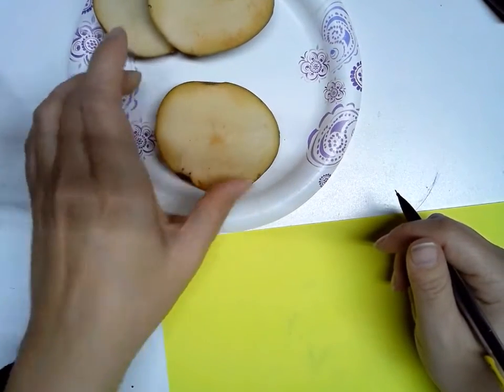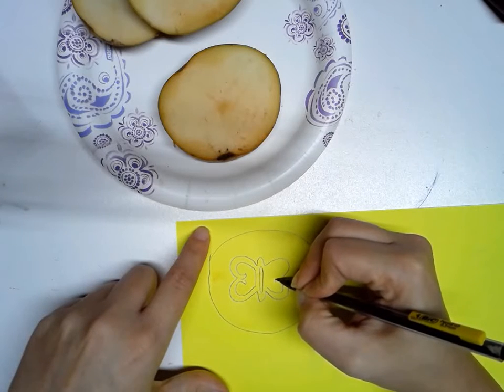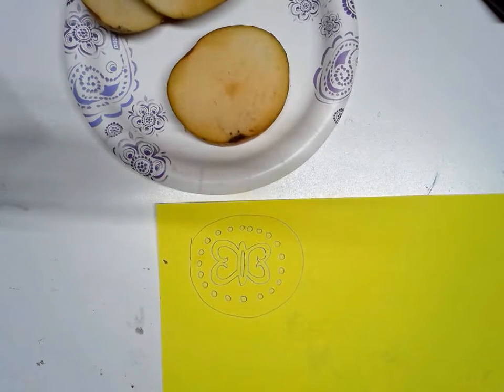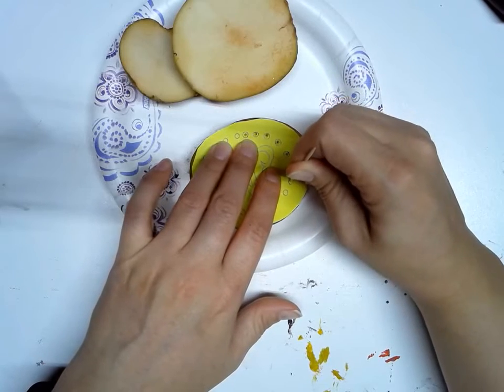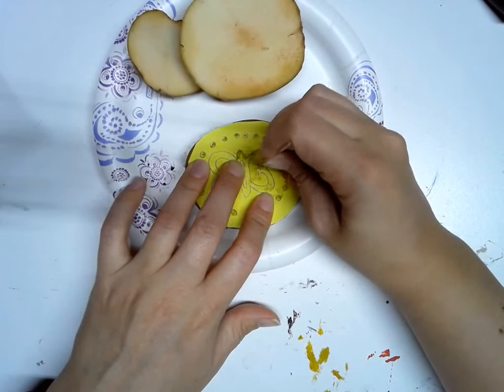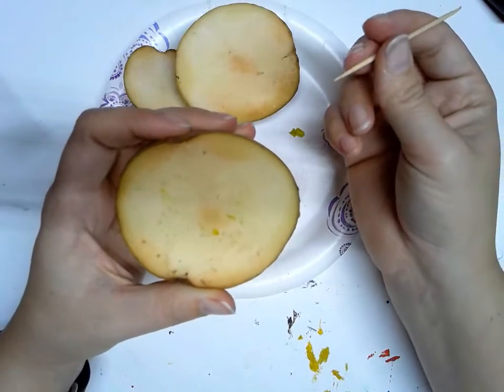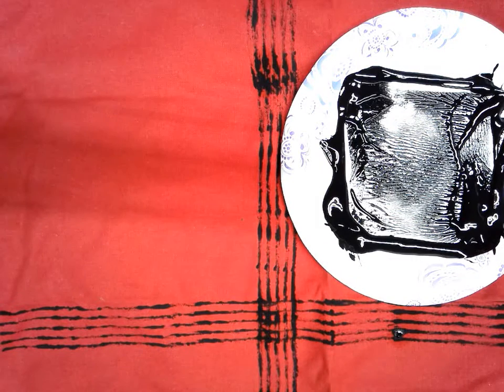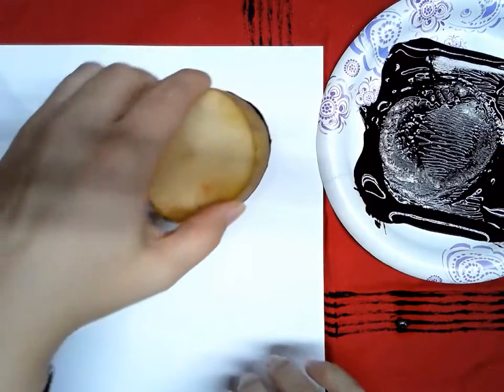How To: Carve and Print Symbols on an Adinkra Inspired Cloth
This video demonstrates how to carve and print symbols on an Adinkra cloth using a potato for the stamp. NOTE: This video is for students to learn how to create Adinkra inspired symbols.  I am NOT attempting to show traditional methods, craft or significance.